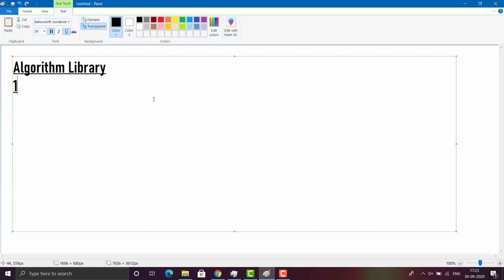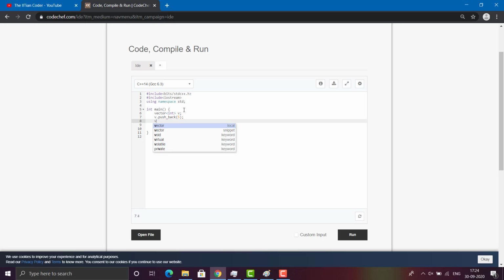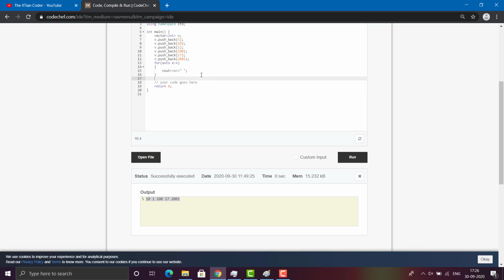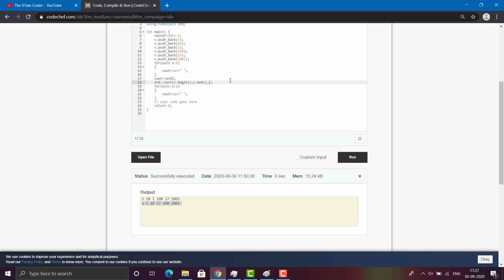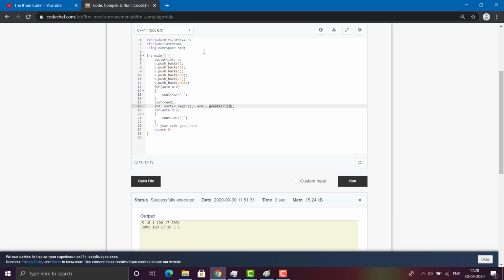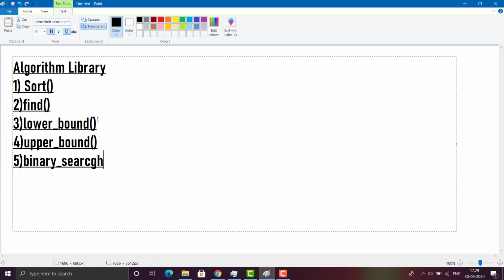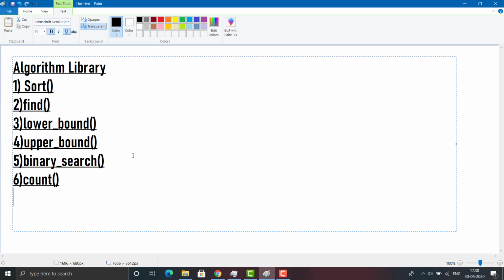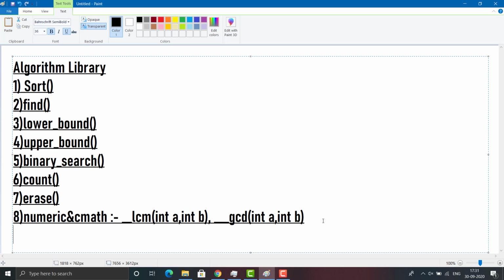Learn Algorithm Library C++ STL for CP | sort,find,erase,count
Resources :-

Leave  your requests and doubts in the comments section